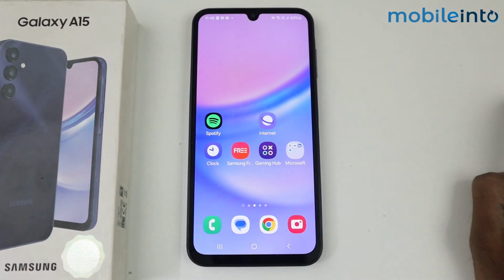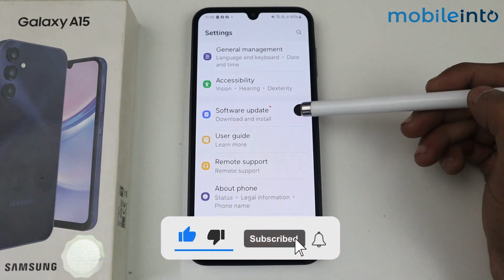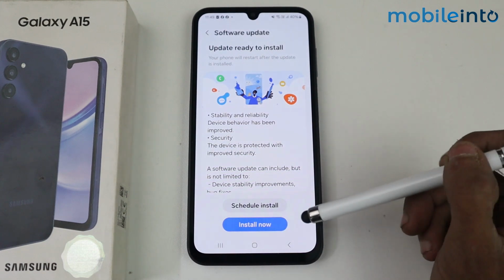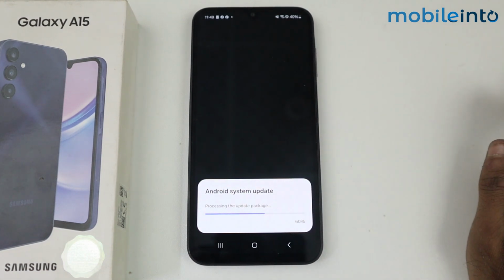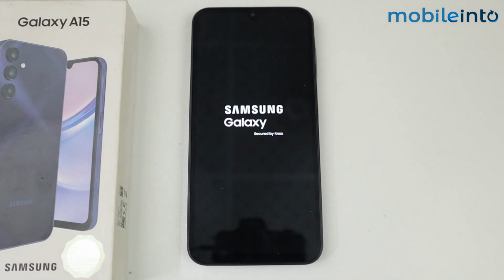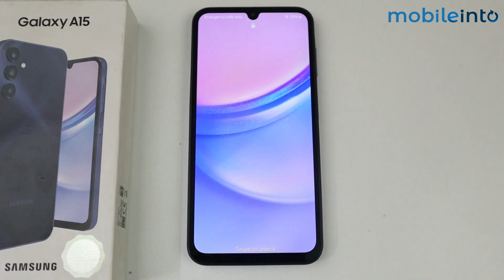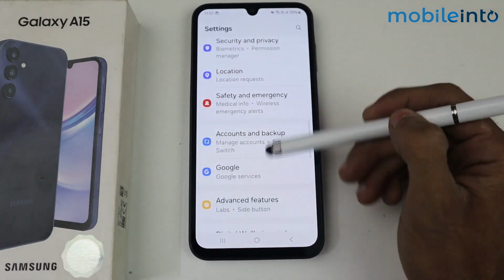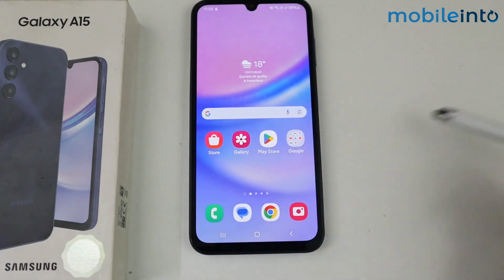Samsung A15 5G : Update System Software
How to update system software in Samsung a15 5g. To install new One UI or change system software on your Samsung galaxy a15 5g, Follow these steps.